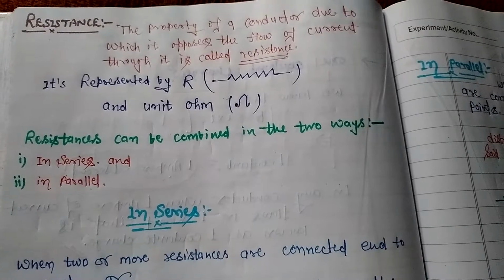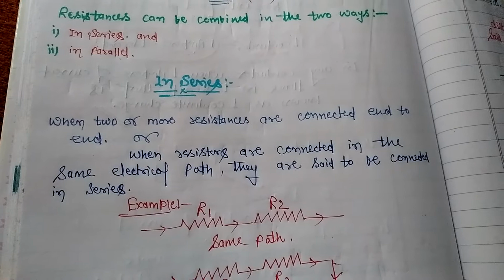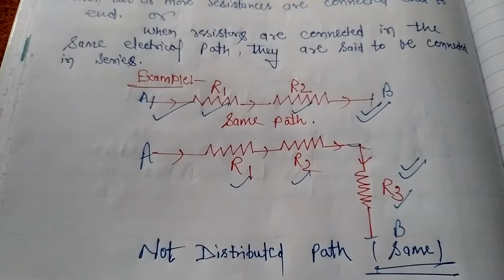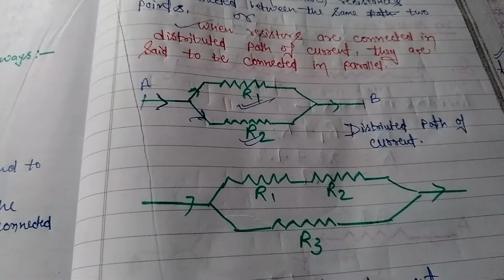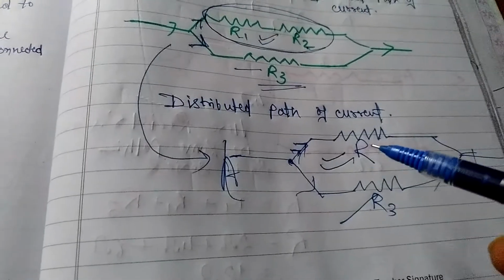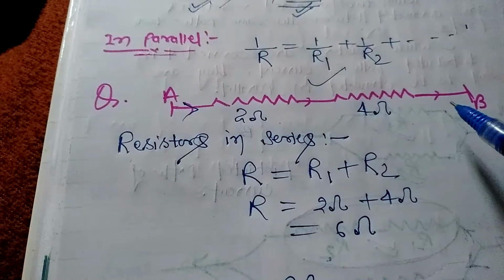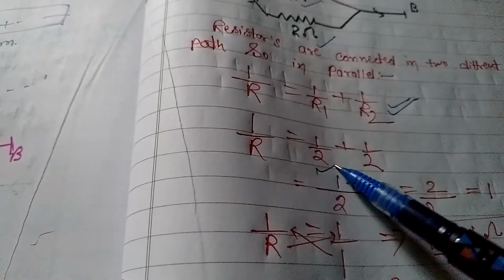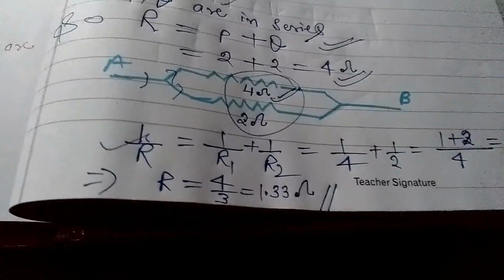Electricity part-II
D s Rautela